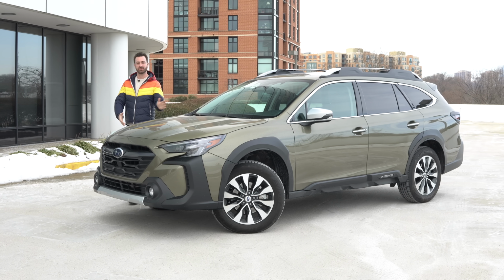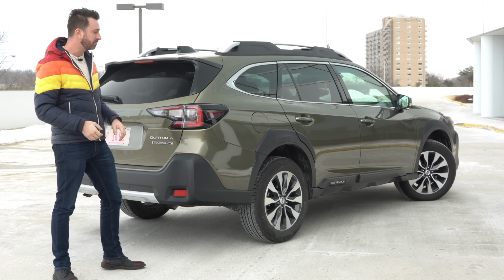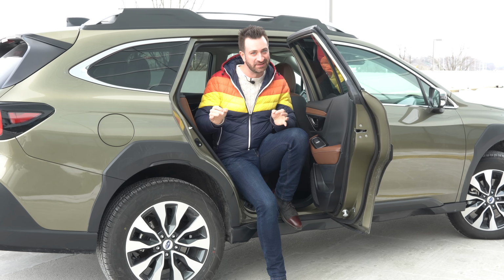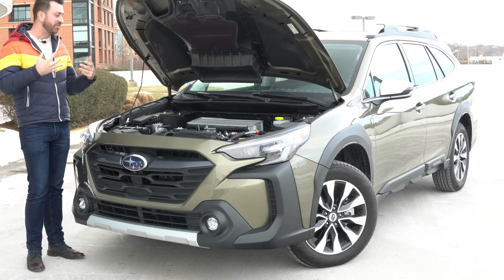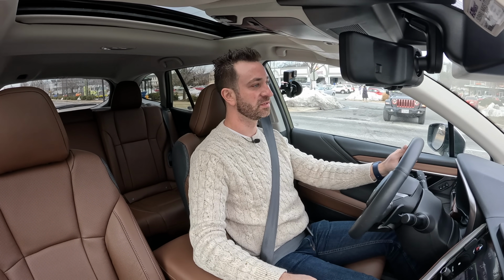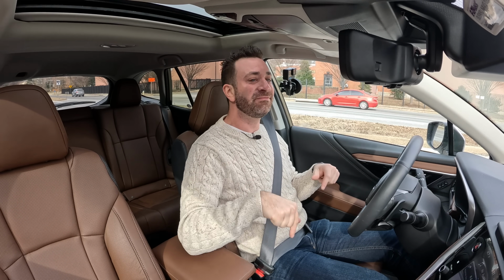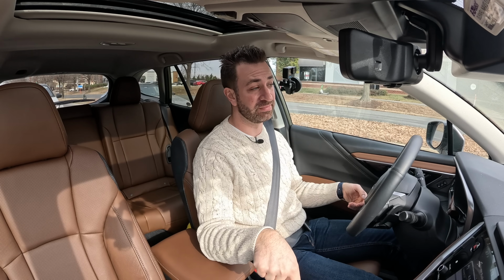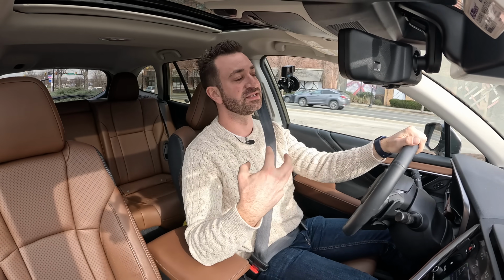The 2025 Subaru Outback is So Good it Irritates Me & I Worry About the 2026 Outback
The 2025 Subaru Outback hasn't changed much from the 2010 Subaru Outback and for good reason. Subaru's had a stronghold on the "lifted wagon definitely not an SUV" segment and it irritates me how nobody else really... is there anymore. We've got Volvo's XC60 and Toyota now has the Crown Signia, though both are positioned as a touch upmarket. As we see the 2026 SubaruOutback spy shots, it looks FAR more like a traditional SUV. And I hope Subaru doesn't lose the plot with the next generation.